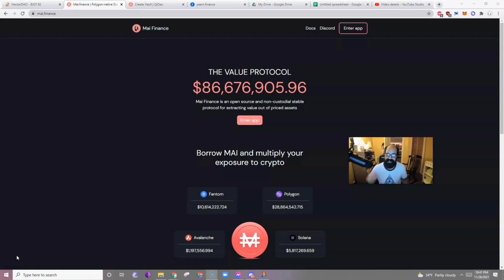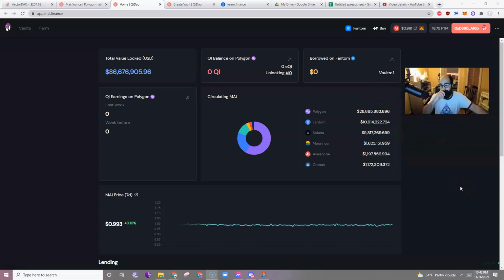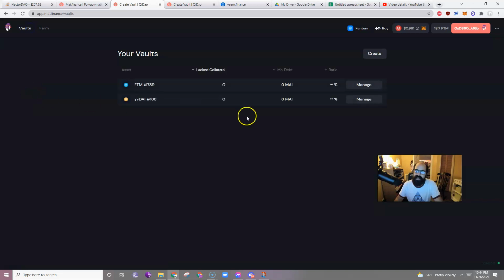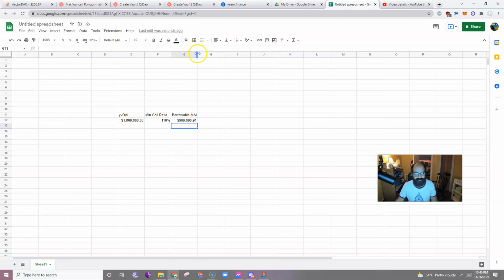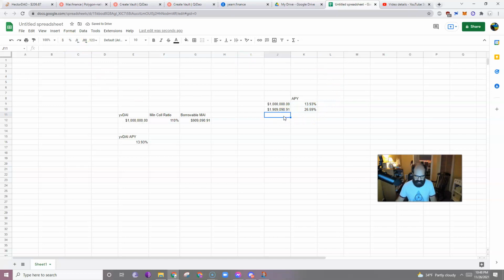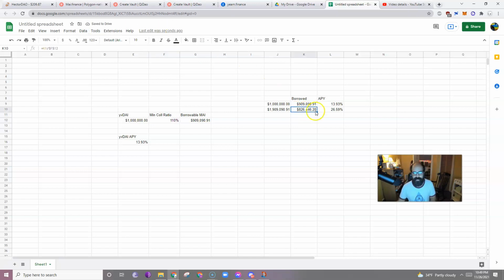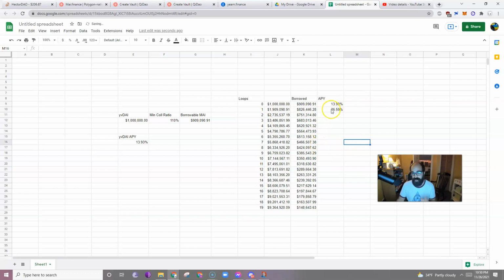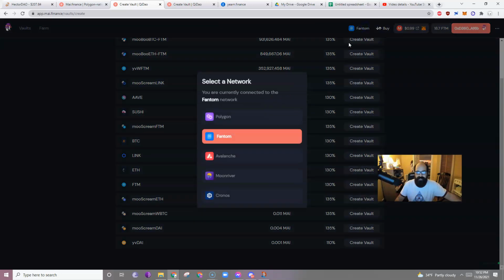MAI Finance & I build a Calc?